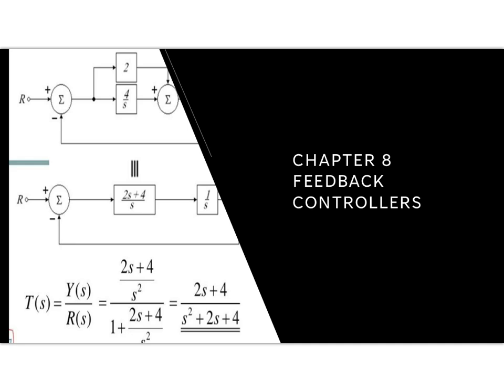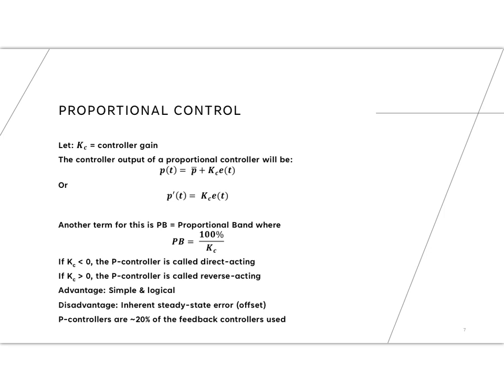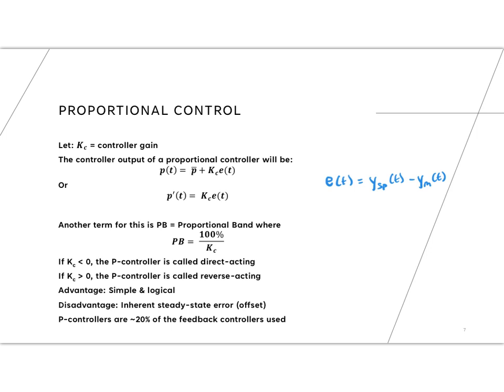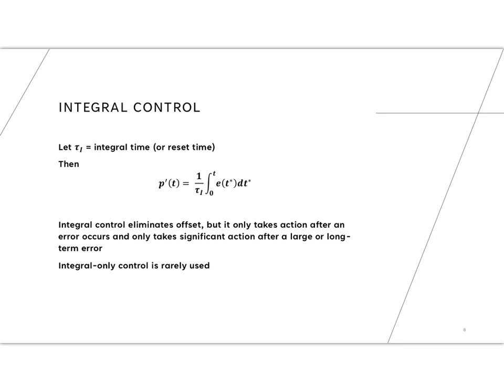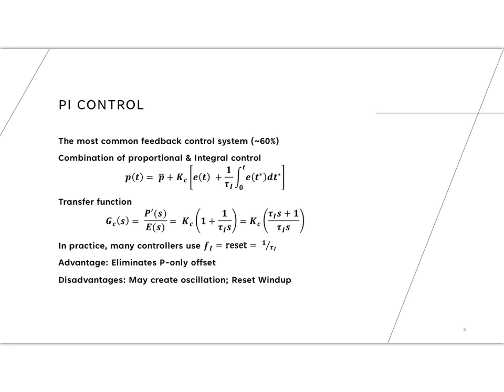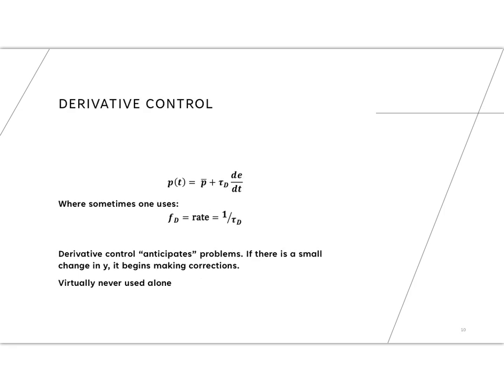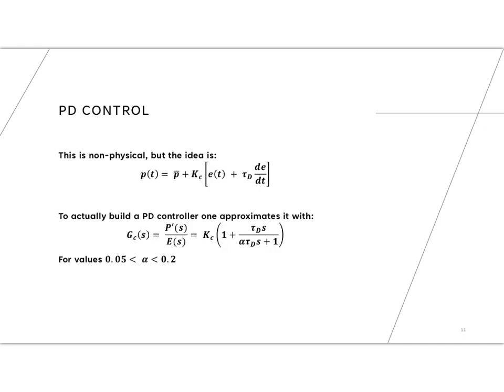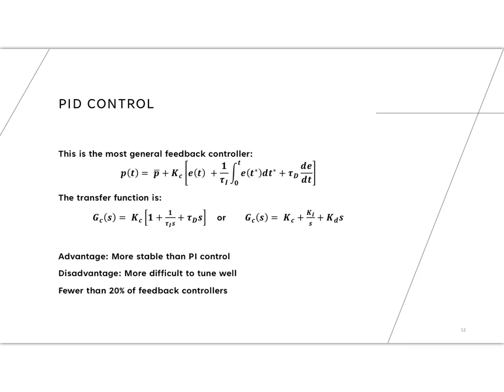Feedback Control Modes